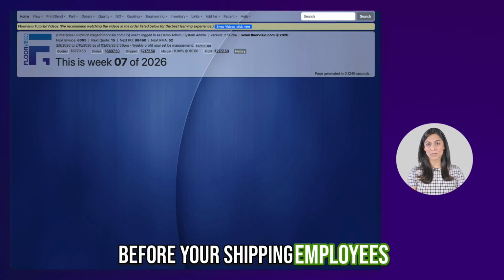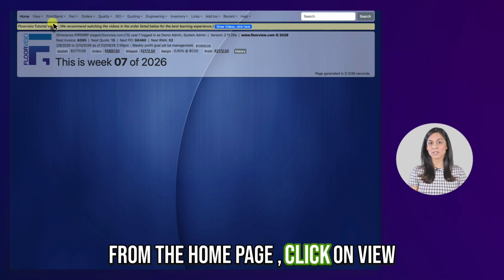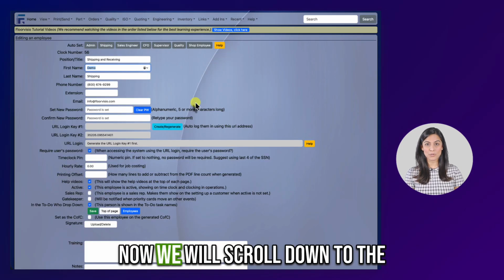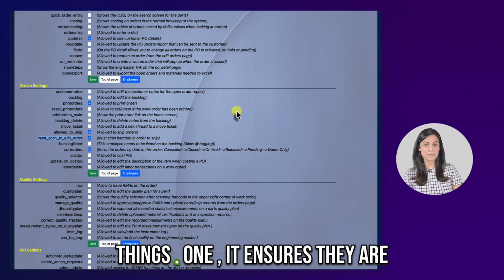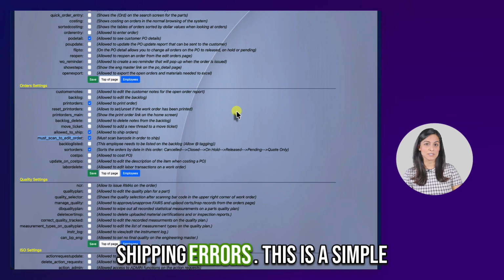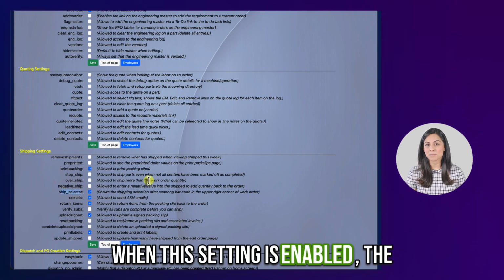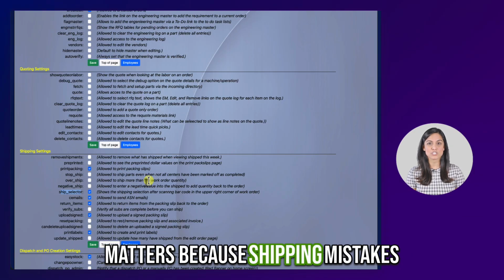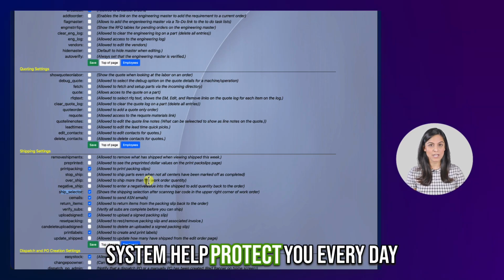How to Set Up Shipping Employees in FloorVisio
In this FloorVisio tutorial, we walk step by step through how to set up shipping employees in the system. Properly assigning shipping roles ensures that only authorized team members can complete shipments, print packing slips, and move work orders to the final stage.
You will learn how to configure employee profiles, assign the correct permissions, and verify that shipping functions are enabled for the right users. Setting this up correctly improves accountability, protects quality control, and keeps your order fulfillment process running smoothly.
Whether you are onboarding new team members or refining your workflow, this guide will help you configure your shipping department the right way inside FloorVisio.